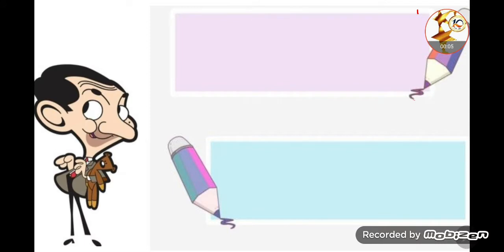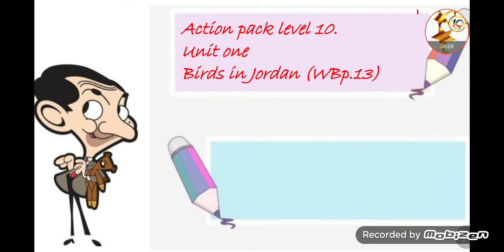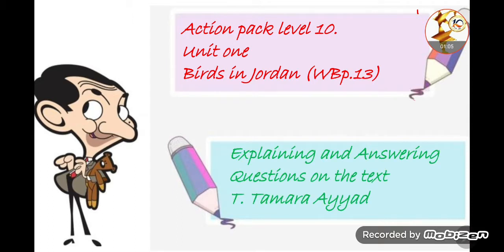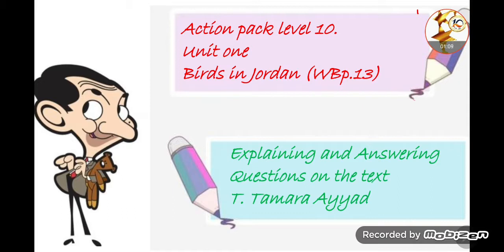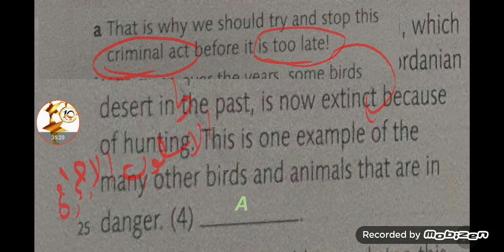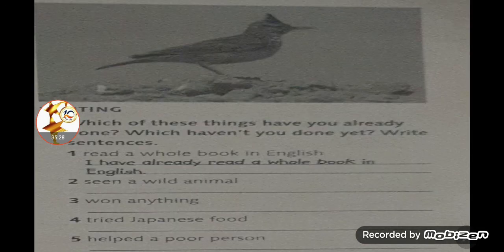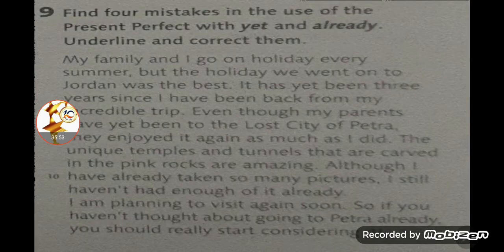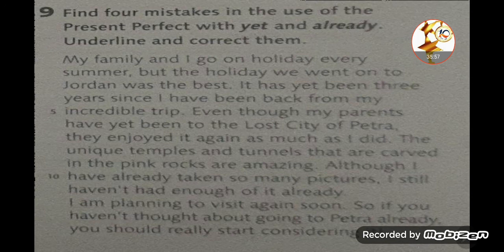Action pack level 10. U1. Birds 🐦 in Jordan 🇯🇴 😎. Activity book p. 13. T. Tamara Ayyad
شرح درس القراءة الموجود في كتاب التمارين ص ١٣
Birds 🐦  in  Jordan 🇯🇴 😎. 😎
لطلاب الصف العاشر
منهاج الحكومة